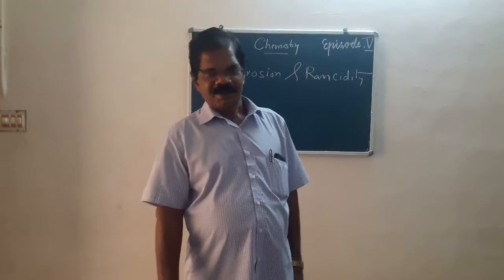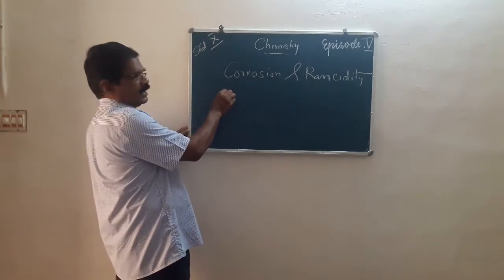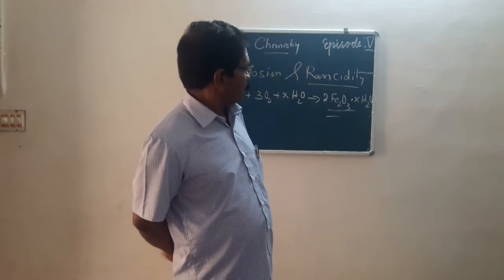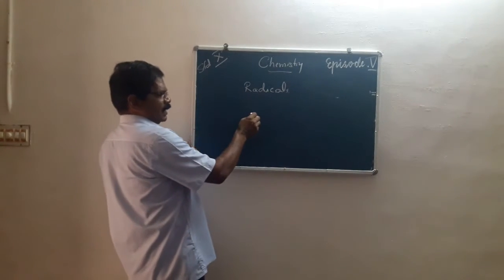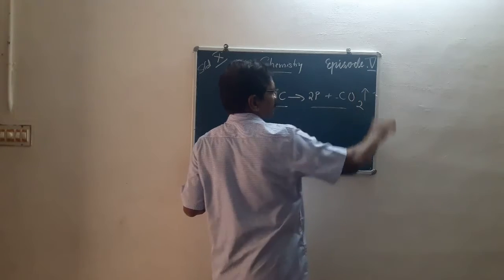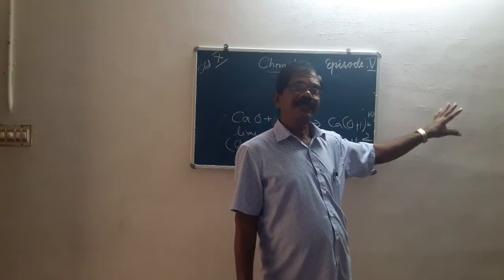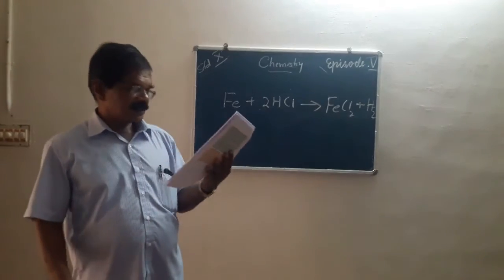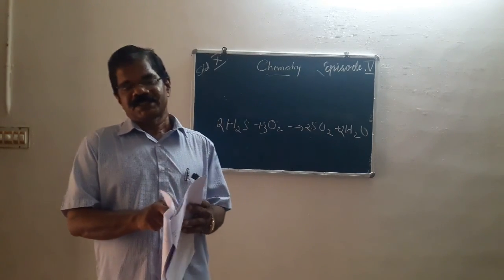HMCS CLASS X CHEMISTRY EPISODE 5